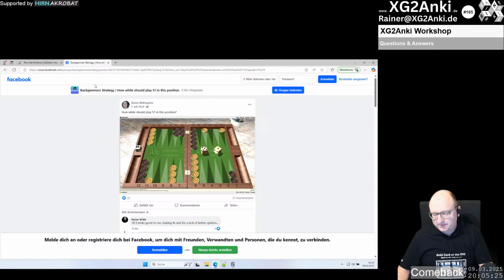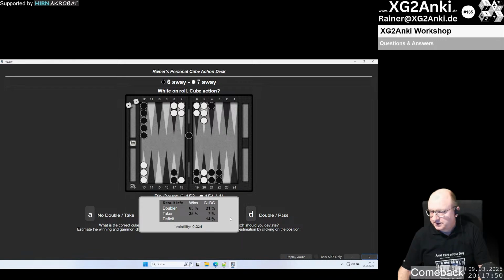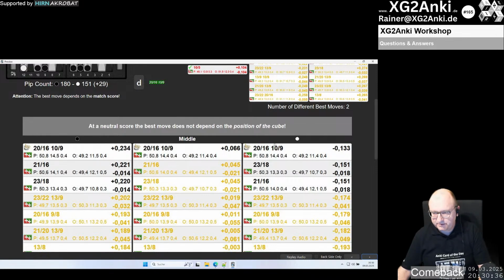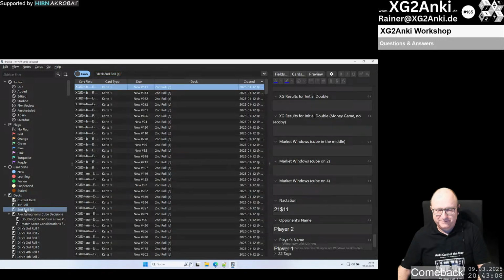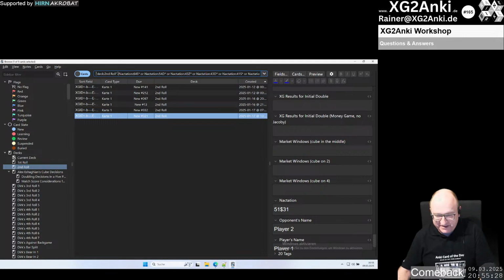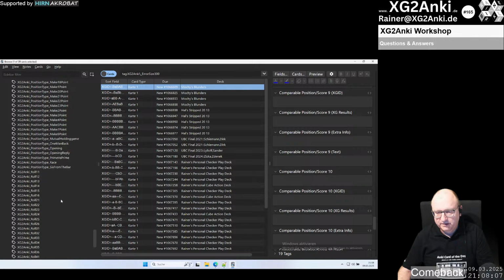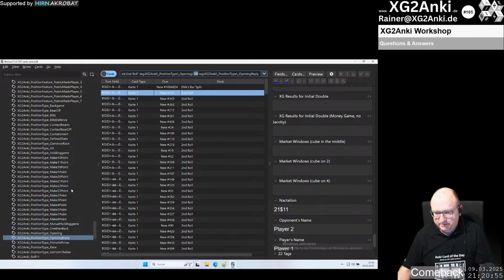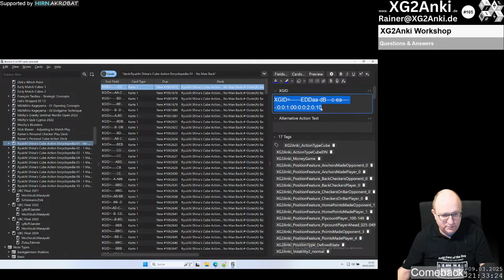XG2Anki - Q&A Workshop [EN]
In this livestream I will present my XG2Anki project and will try to answer all your questions as best as I can!

00:00:00 Start
00:04:06 Welcome
00:05:56 Starting with Anki / XG2Anki Website
00:08:49 Searching for a specific Position
00:15:30 Hidden(?)/Special Features
00:38:44 Anki Help / Documentation
00:40:53 Searching / Filtering (General)
00:48:03 Searching / Filtering (Opening Replies Deck)
01:09:45 Searching / Filtering (Tags)
01:13:17 Searching / Filtering (Ryuichi Shina's Cube Action Encyclopedia Decks)
01:22:18 Combining several filter conditions via mouse clicks
01:27:04 Creating a filtered deck
01:33:46 Final Comments
01:38:45 Farewell

Boost you PR by applying the highly effective 𝗔𝗻𝗸𝗶 method!
Free Anki Decks & Special Anki Decks are available!